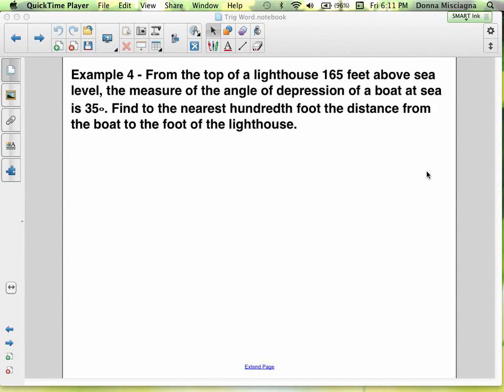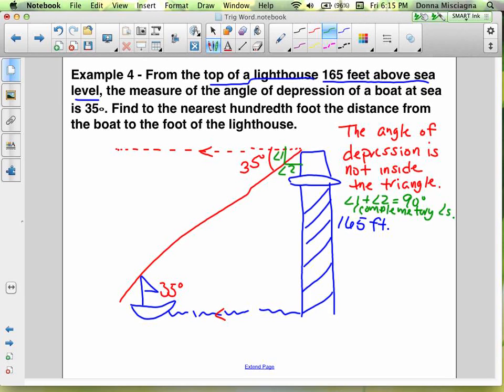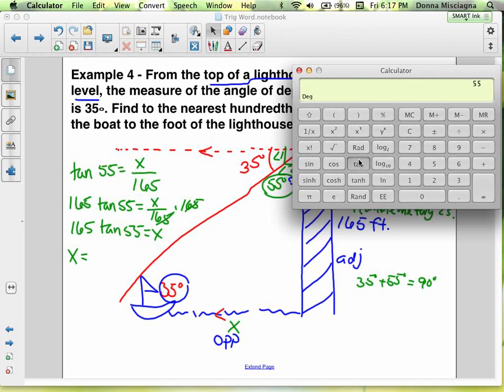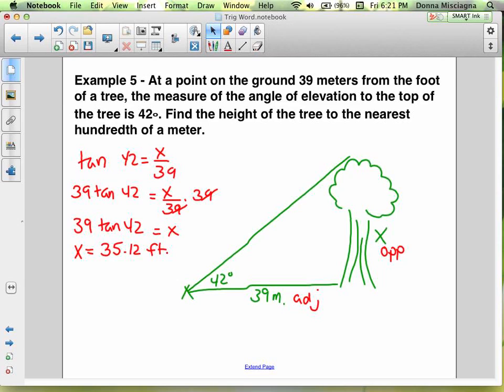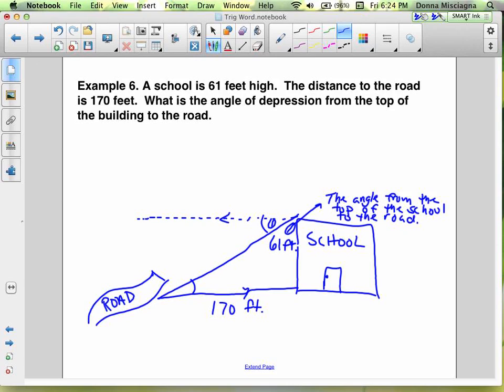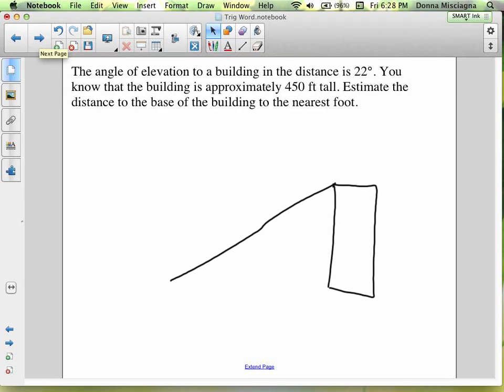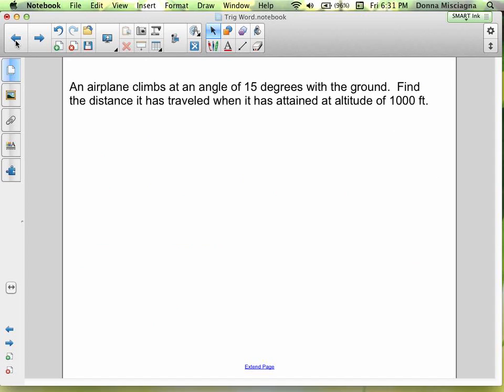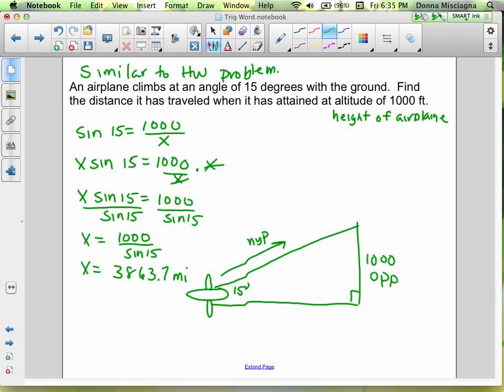Trig Word Part 2 new Broadband